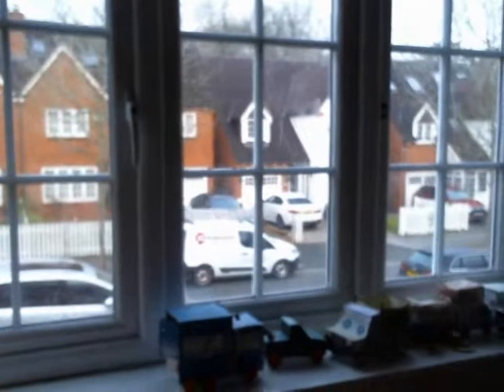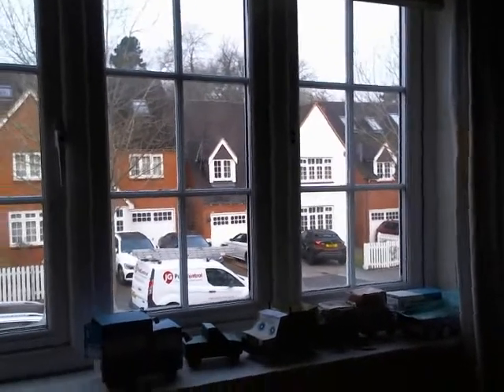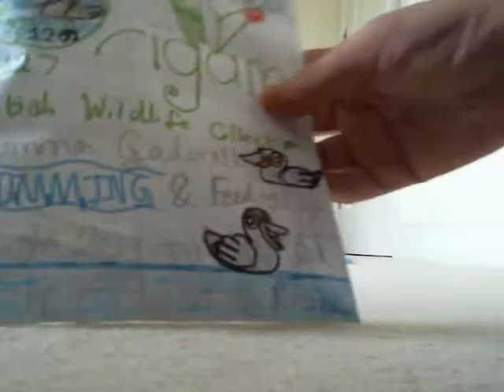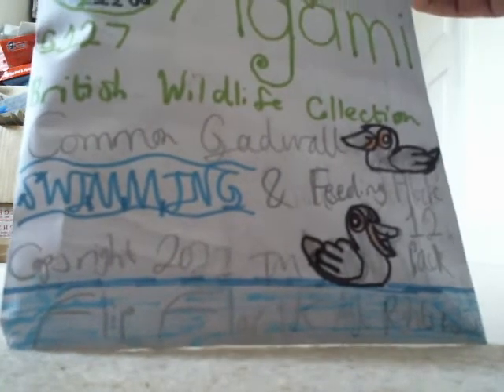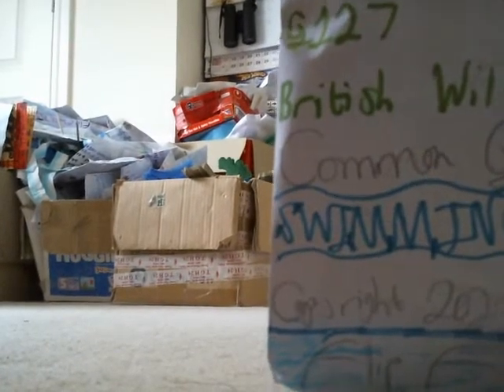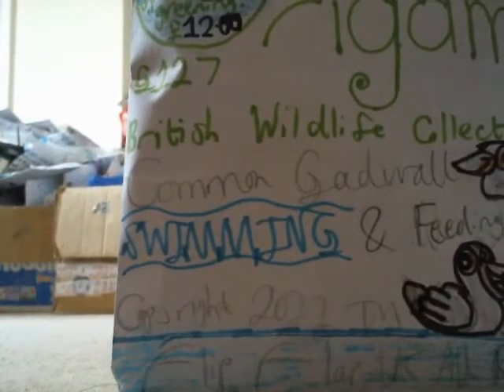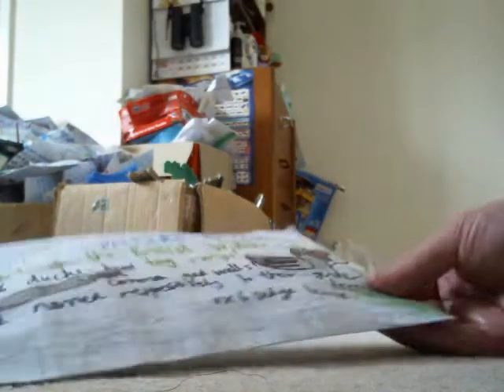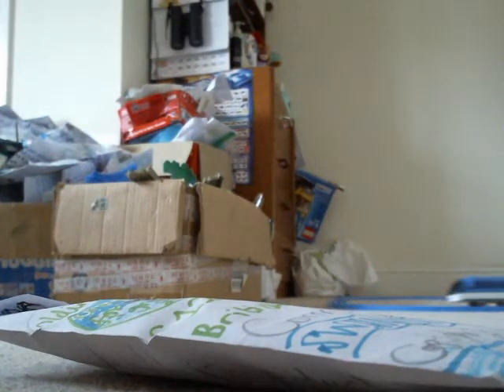Flip Flap Origami British Water Bird Dual with CHINESE DRAGON PUPPETS Toy Review with POOP BREAK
At the time of making this video, this has been made during the daylight savings time, in order to prepare for summer. While losing just 1 hour of sleeping, this feels like another great kick along towards summer. I was also very late making this video, so I woke up at least 20 past 8 to not realize that the clock time was forward just now.
By the ways, I did take a toilet break to poop just around from 7:41 to 8:41, as there were some poop coming out.
Plus, the three Chinese Dragons I have crafted during Wednesday night and Thursday last week, I actually was going to finish these off before Chinese New Year 2022’s departure, but sadly, too late. Nevertheless, these dragons whenever when I made them look nice, they still look great, even when there’s bright colours involved.
The products in this video include………
Flip Flap Origami British Wildlife Collection Common Eurasian Coot Swimming and Feeding Frenzy Flock 12 Pack for £14.99
Flip Flap Origami British Wildlife Collection Common Gadwall Swimming and Feeding Flock 12 Pack for £12.00
Flip Flap Emerald Light Jade Green Chinese Dragon Puppet
Flip Flap Coastal Light Bright Blue and Orange Summer Coloured Chinese Dragon Puppet
Flip Flap Reddish Pinkish Welsh Chinese Dragon Hybrid Puppet (looks like the dragon from Shrek to me)